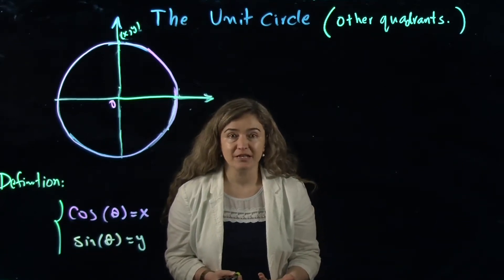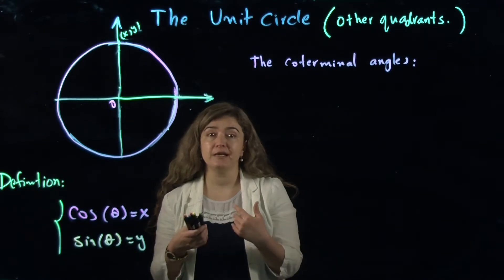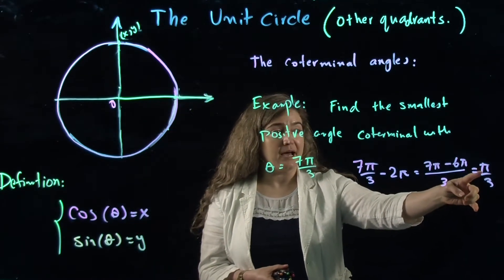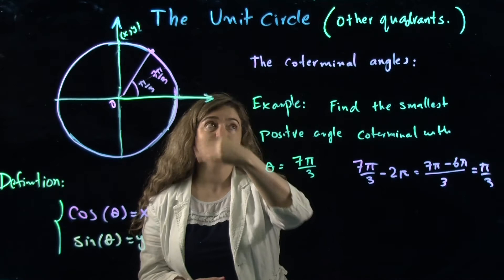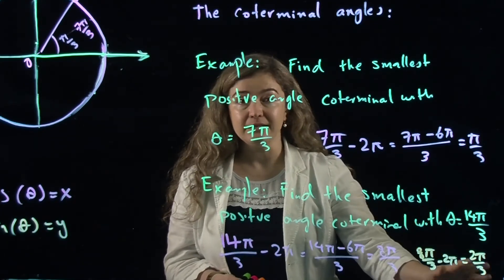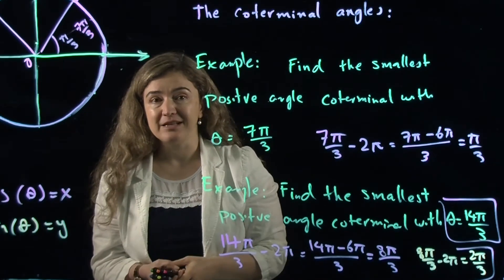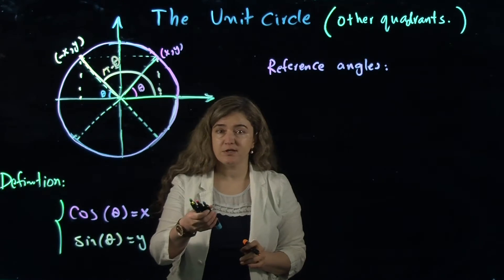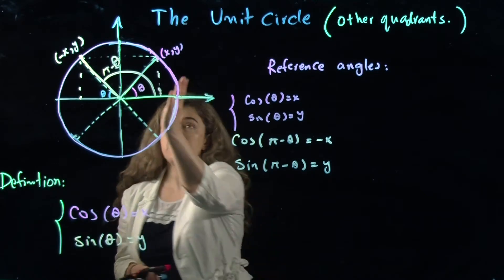MATH The Unit Circle 2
University of Kansas